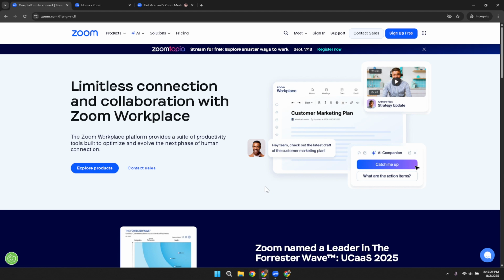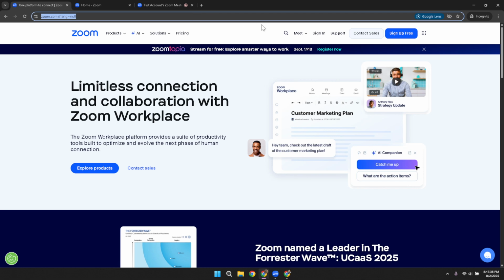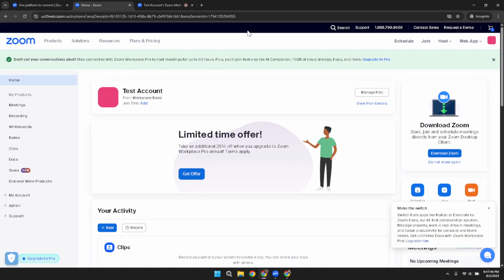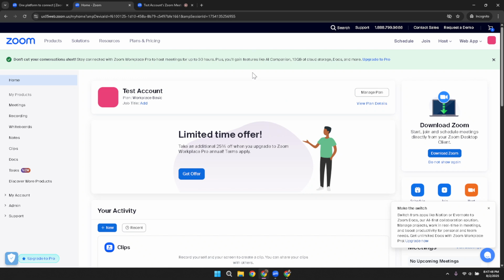How To Emoji React On Zoom [2025 Guide]